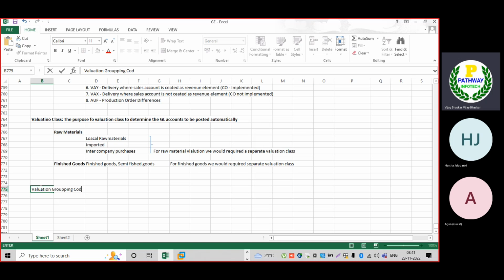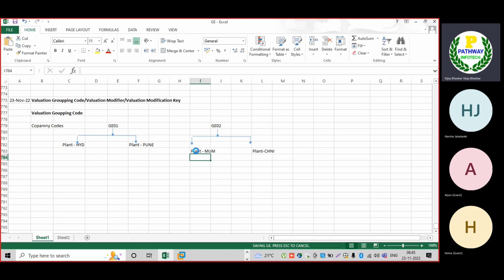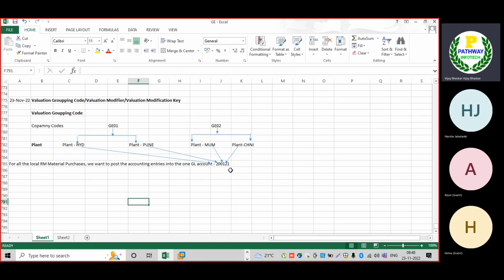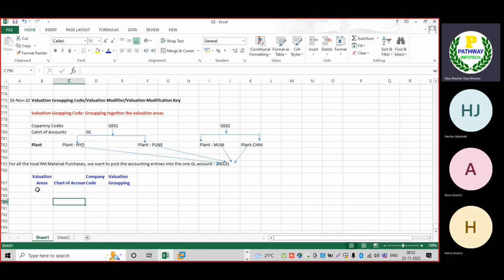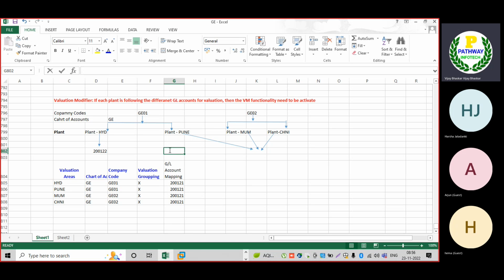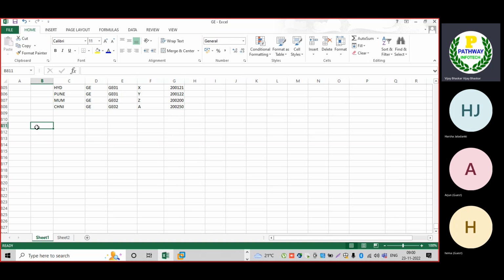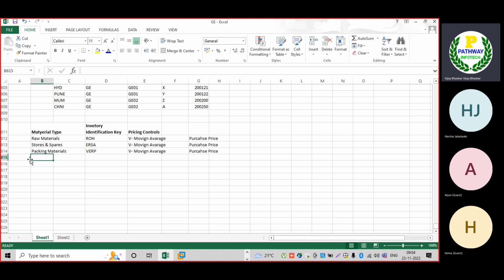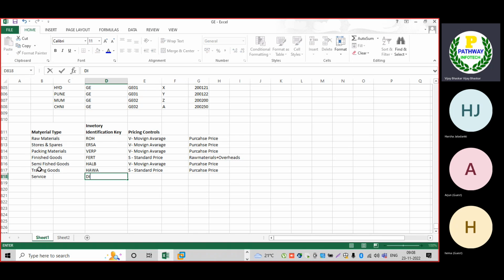SAP FICO||MM to FI Integration ||Valuation Grouping Code|| Valuation Modifier|| Material Types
Education Qualification:
1. MBA with ICWAI

Hands on experience on the below SAP modules:

1. SAP FICO
2. SAP FSCM (Credit, Collections, Dispute and Treasury and Risk Management
3. S4HANA Migration from ECC 6.0 to S4HANA 1709
4. S4HANA 2020 Green Field Implementation FI+FSCM